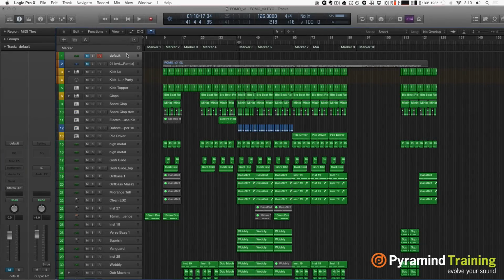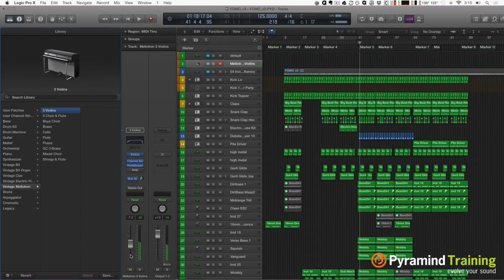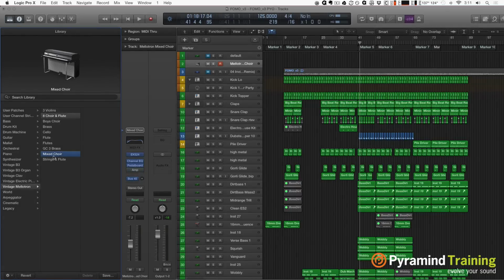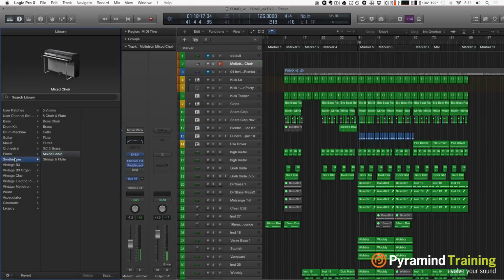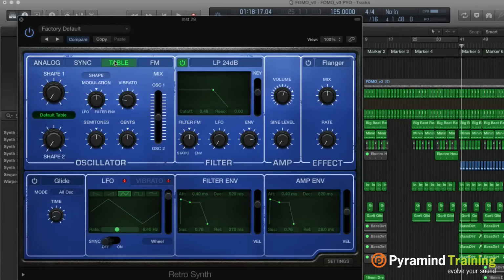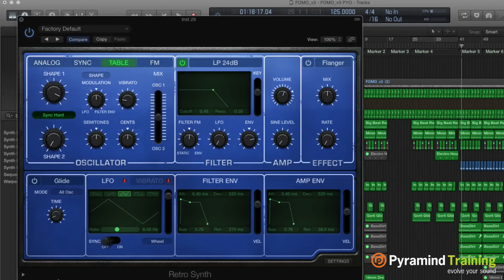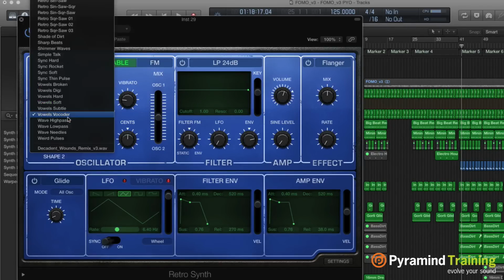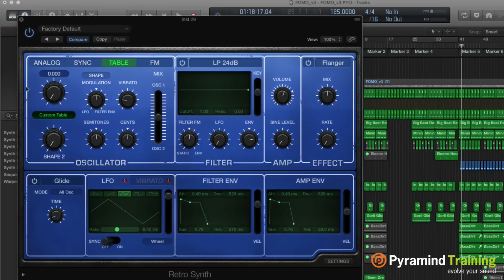Logic Pro X Tutorials | sflogicninja | synths TIPS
Explore the new Synth Patches & Library in Logic Pro X 10.1

• Explore the new Melotron & Cinematic samples recorded from the original source files giving you absolute clarity.

• Over 200 new synth patches.

• Explore the new wave tables and design your very own waves by importing your recordings.

• Fresh batch of new apple loops.